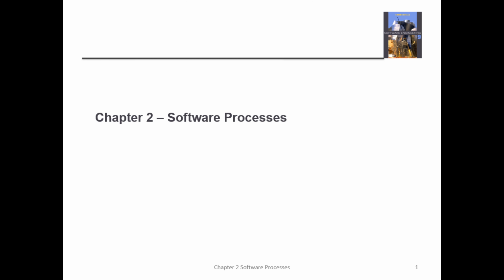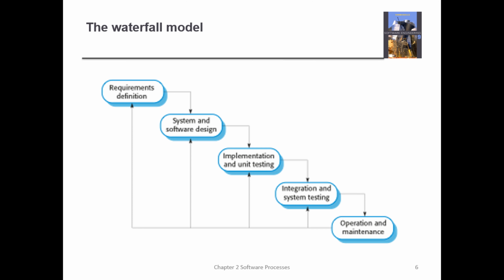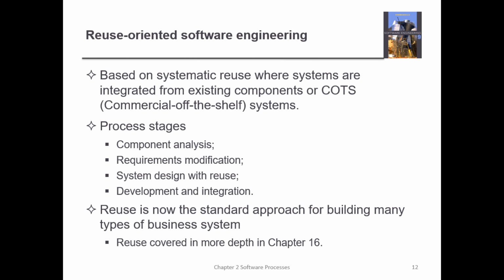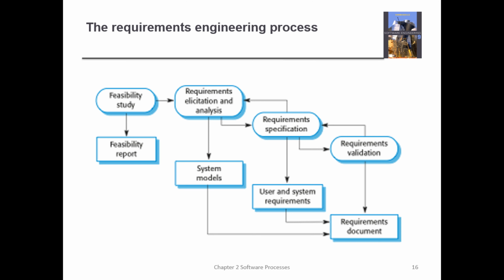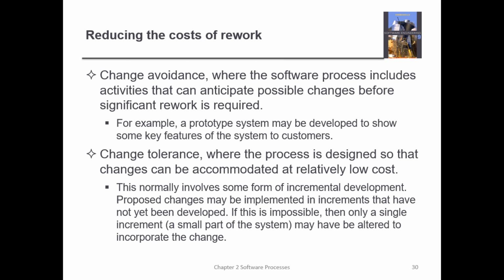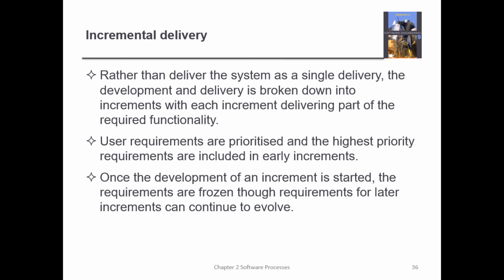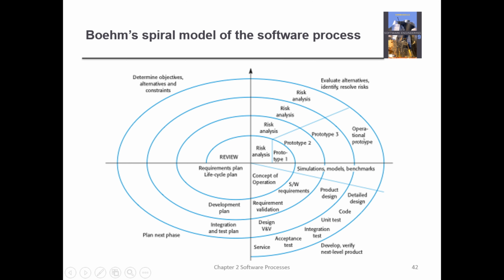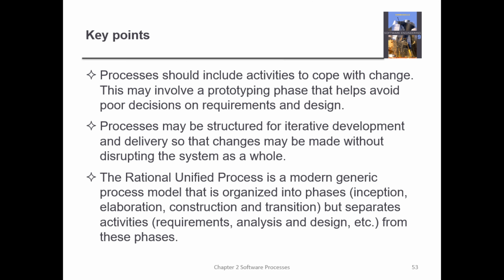Software Engineering2 Software Processes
This presentation explains Software Processes in detail. It covers Software process models, Process activities, Coping with change and the Rational Unified Process.